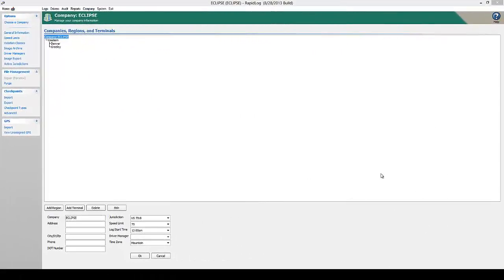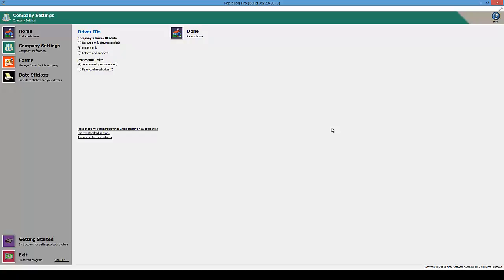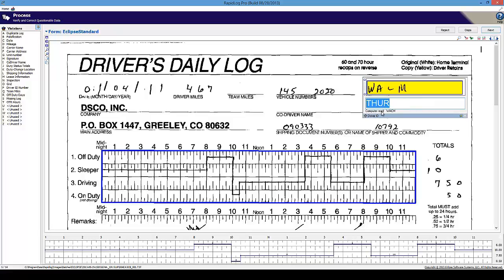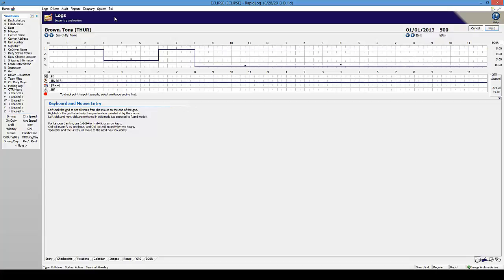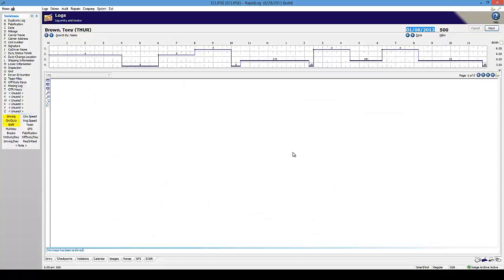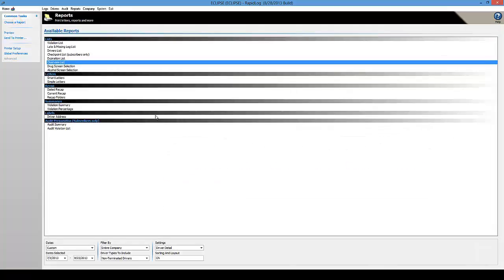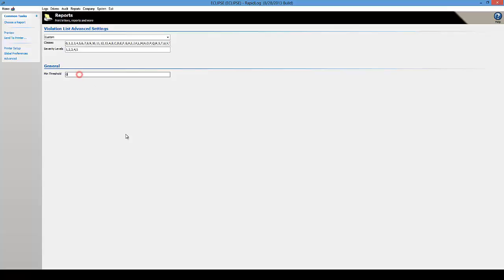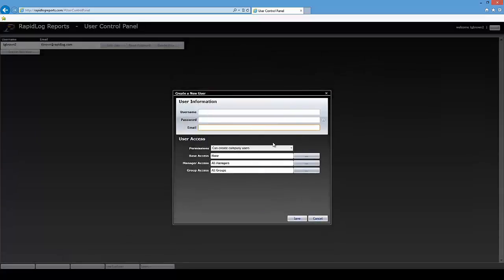RapidLog OnDemand Training - Full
This RapidLog OnDemand training video will show you how us the entire system from start to finish.